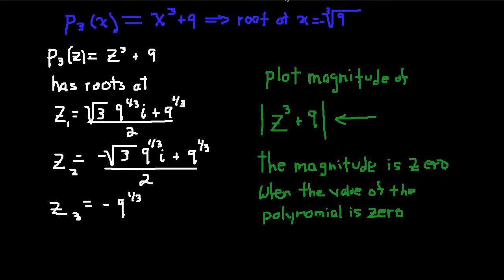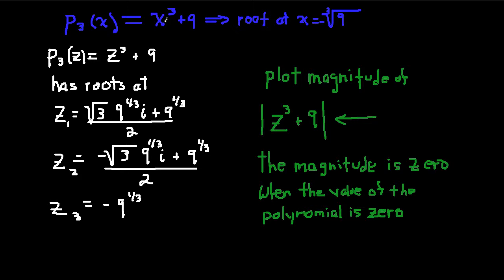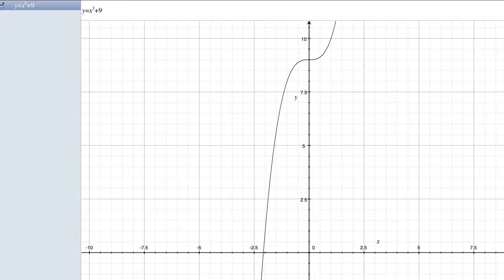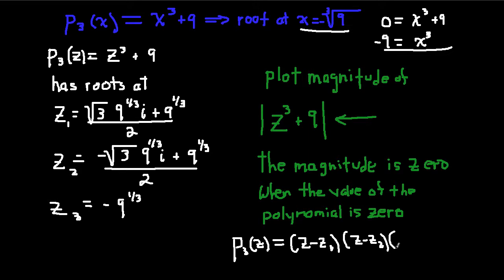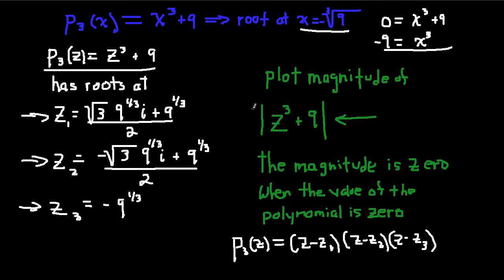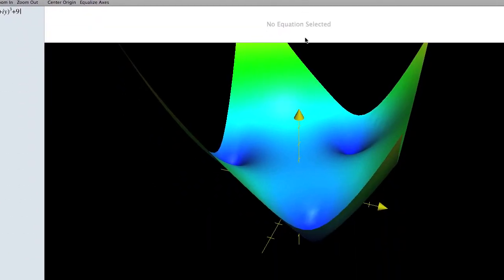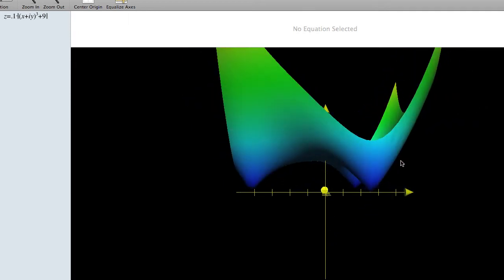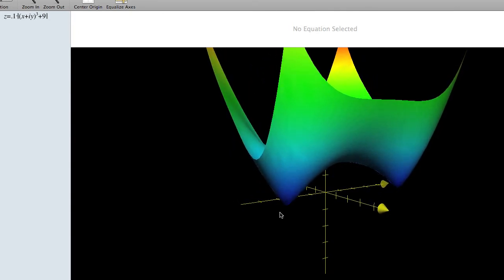complex roots of an n'th degree polynomial 2